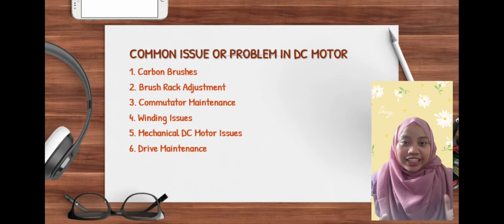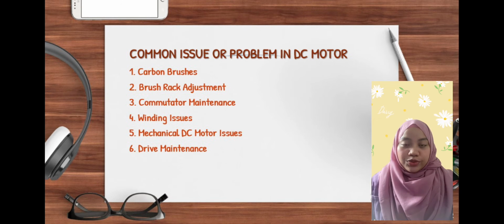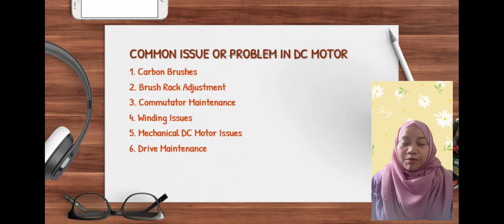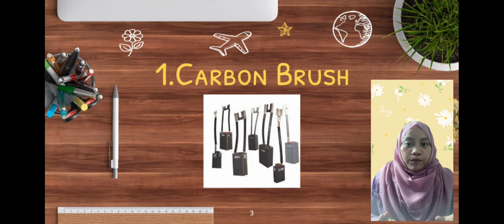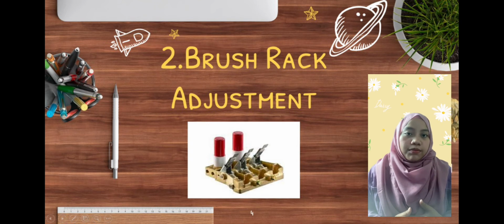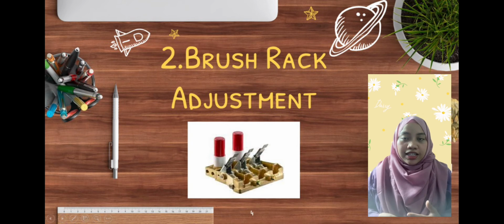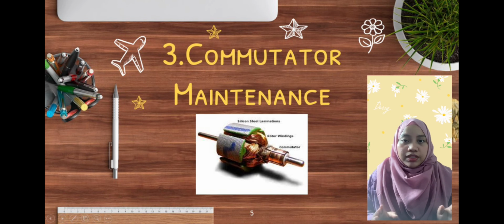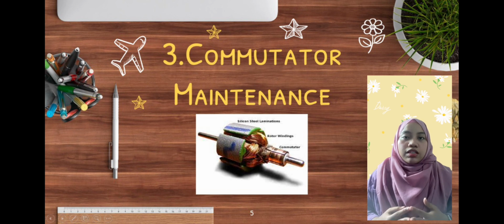Video Presentation of EMJ32204 Electrical Machines. Common Issue of DC Motor